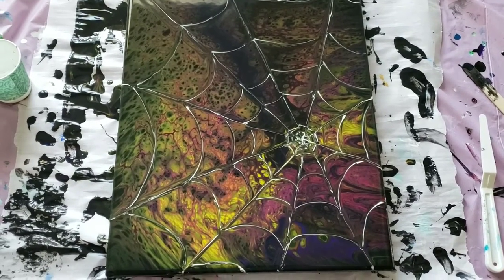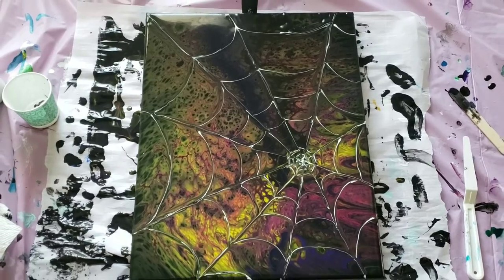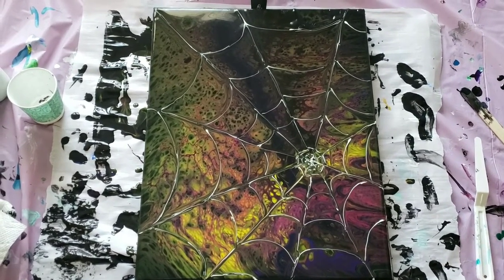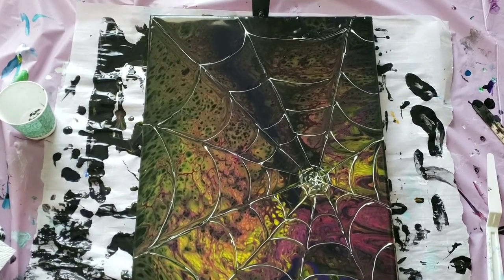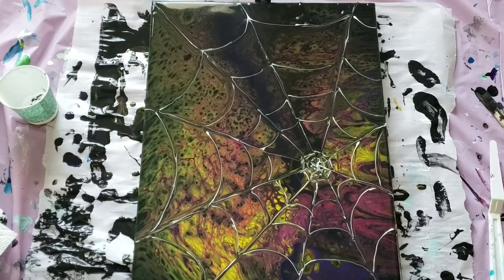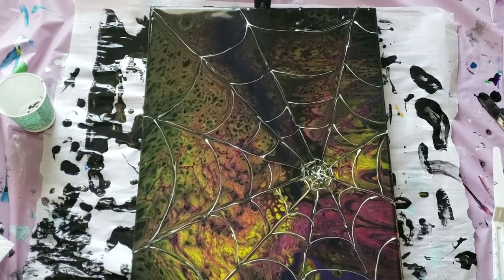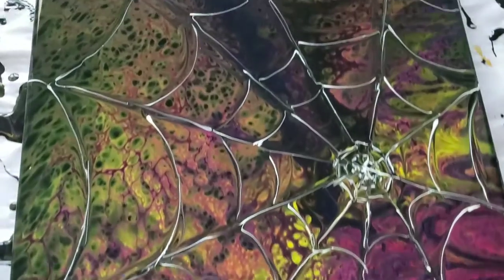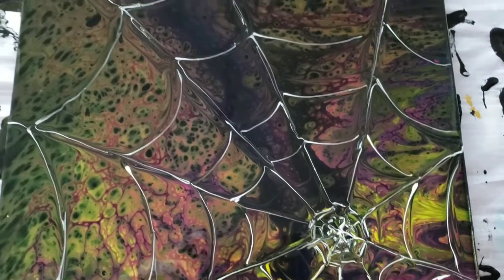Quick! Vote! Spider or No Spider! Halloween Web!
Should I add a spider or not to this flip cup or with spider web? Please vote and let me know what you think! Full video will be up after spider decision is made! Thanks for voting!!!